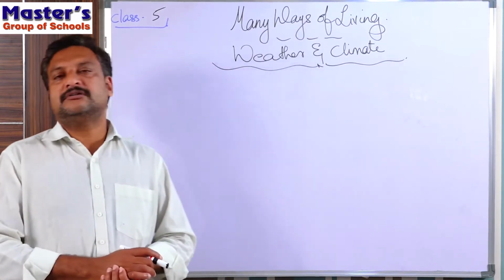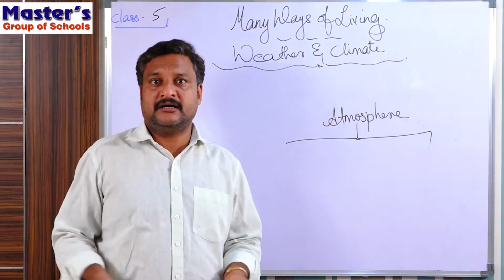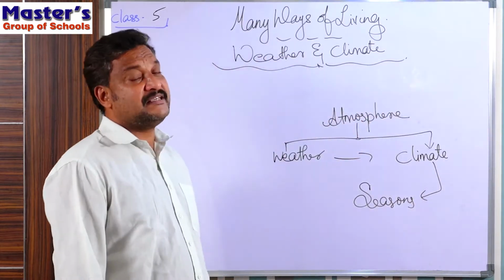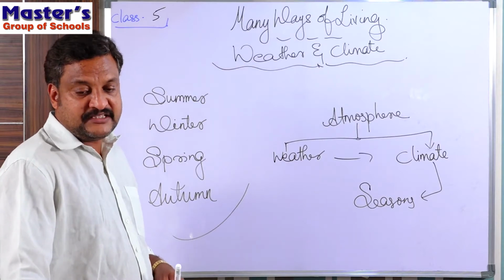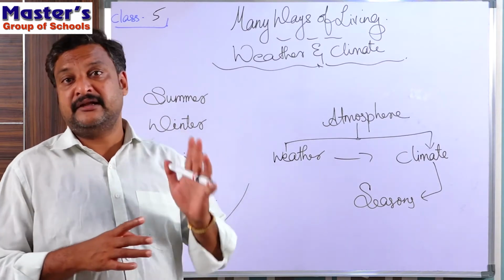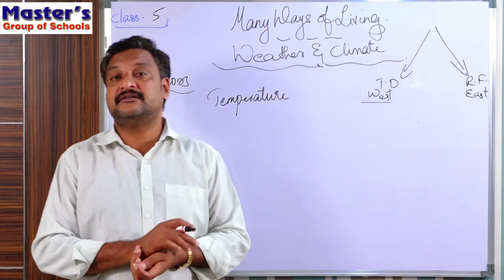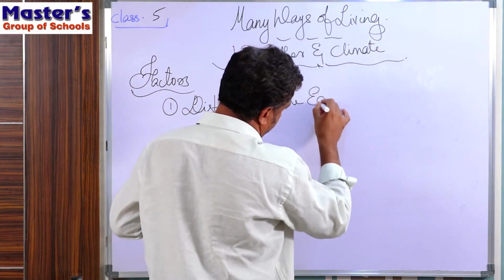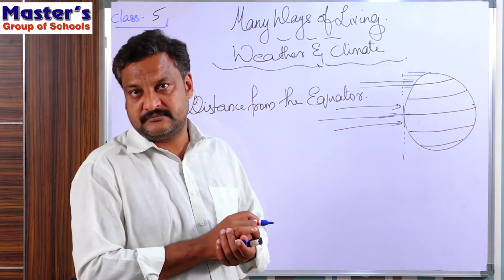CLASS-5: Social Studies, Lesson-3: Many ways of Living- Weather and Climate (Part-1)Introduction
Lesson-3: Many ways of Living- Weather and Climate
 (Part-1)Introduction
MASTER’S GROUP OF SCHOOLS.